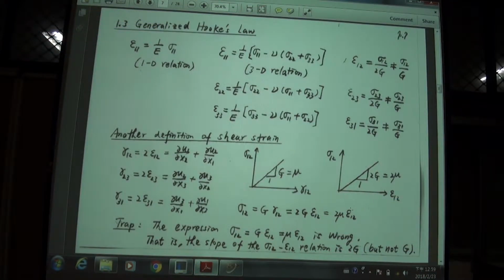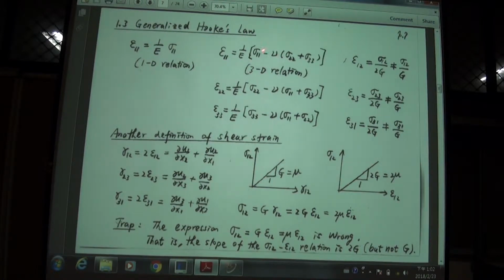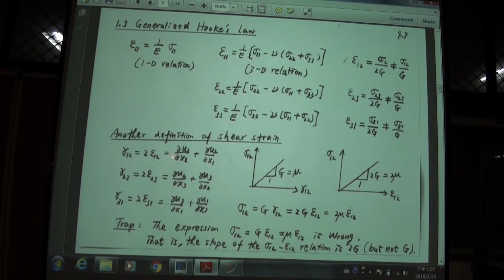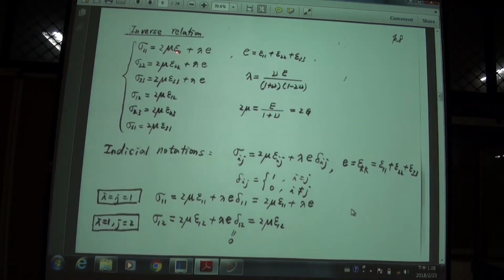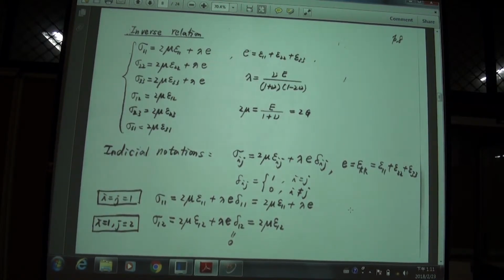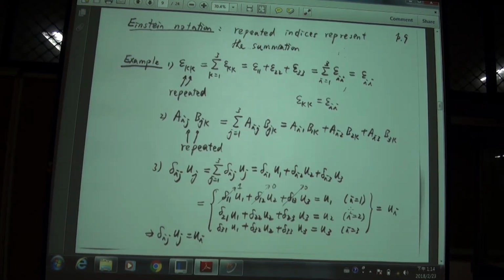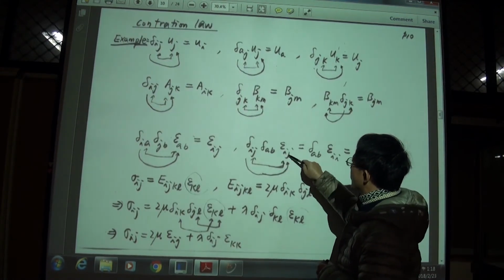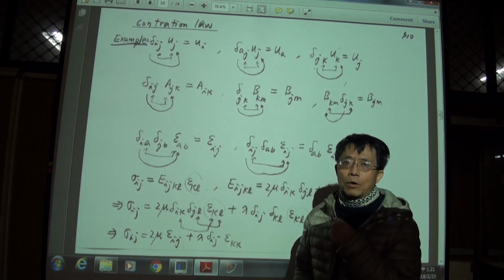NCUxOCW-彈性力學1.3 Generalized Hook's Law (English Version)